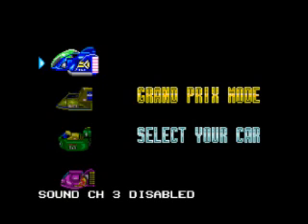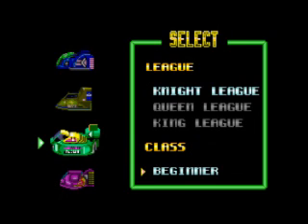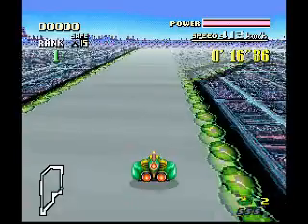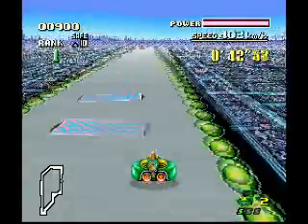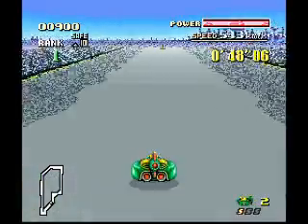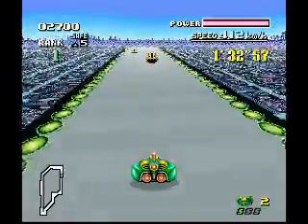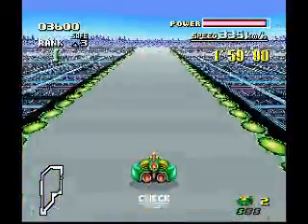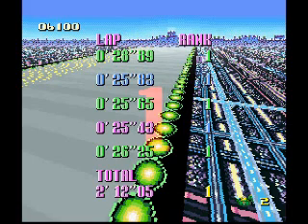TurtlePubez' Response to X's Race a Day - Mute City I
This is my entry to X's Race a Day. I actually really hope the title doesn't deem inappropriate :P Don't ask about my name, it seemed like a good idea at the time! Anyway, I think you're doing a great job as a Let's Player, X and I want to see more participation from the audience in your videos. It's a wonderful thing you're doing, keep it up and good luck to the rest of you guys!